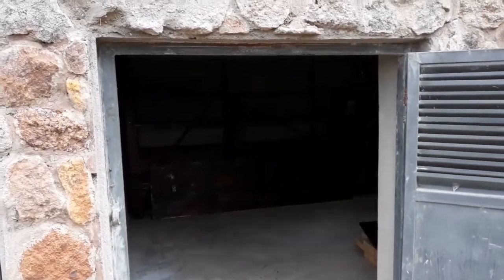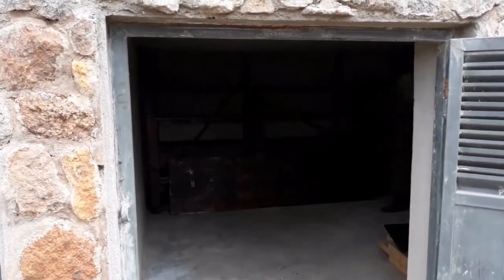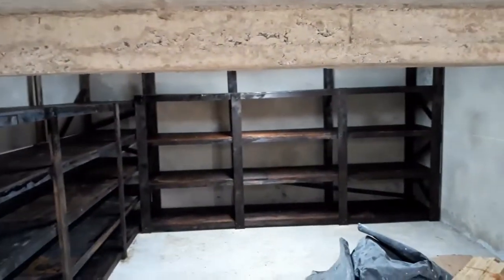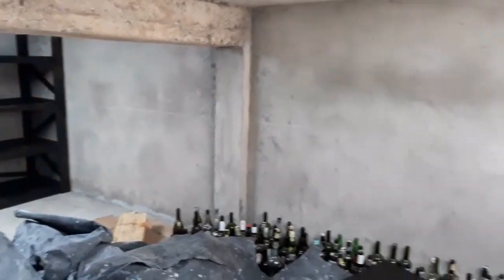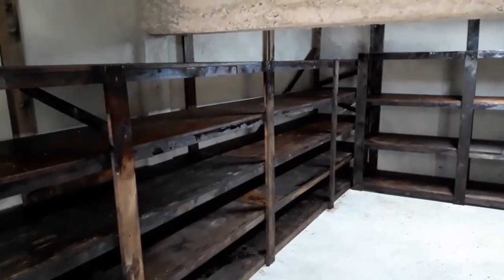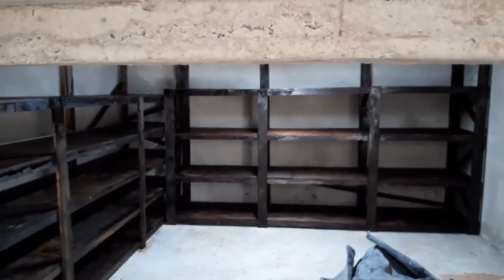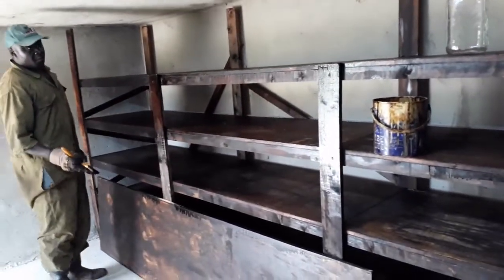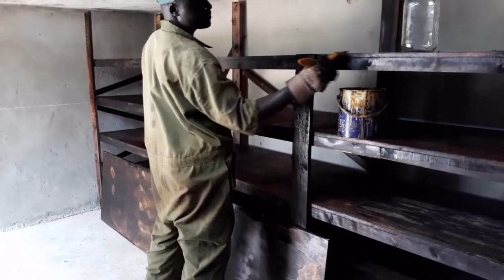Root Cellar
The root cellar shelving arrived late, but we were able to make a majority of it before we had to leave.

Lutheransinafrica.com